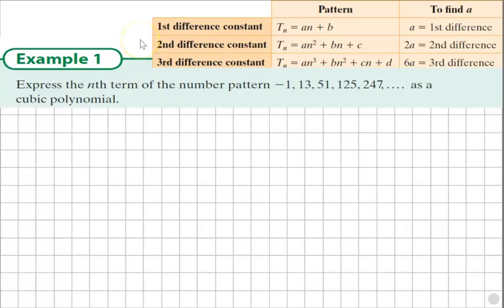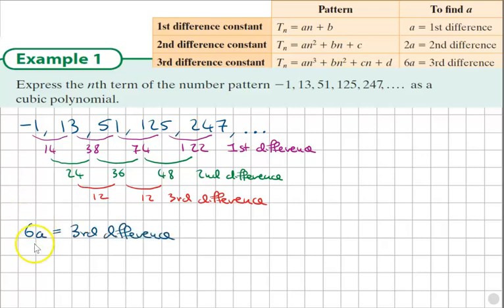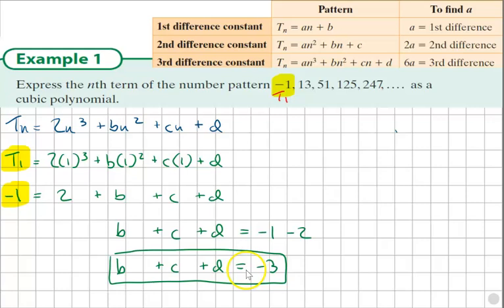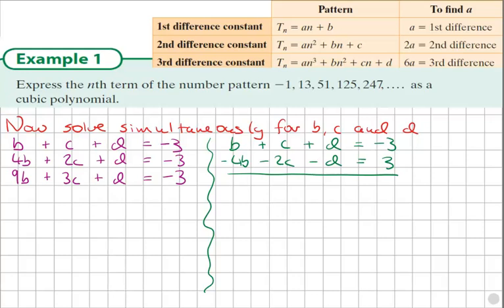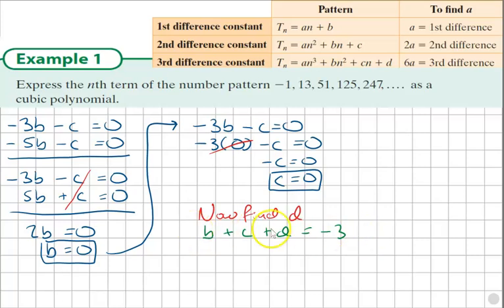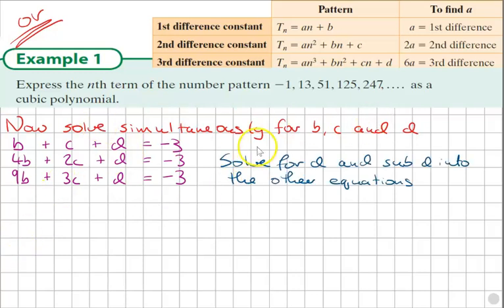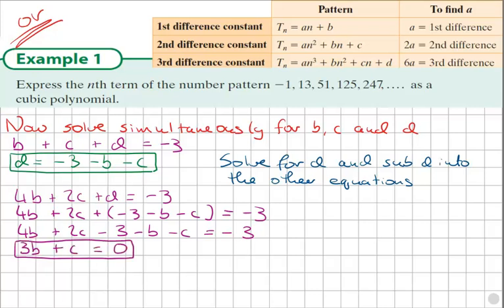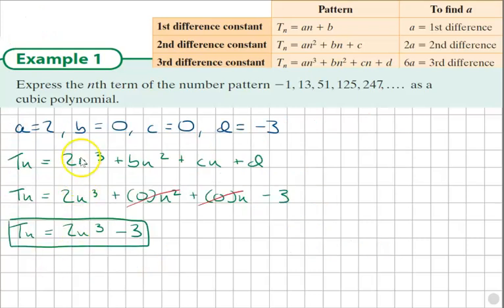LC HL Number Patterns Revisted Example 1